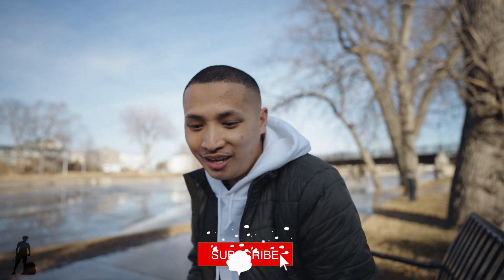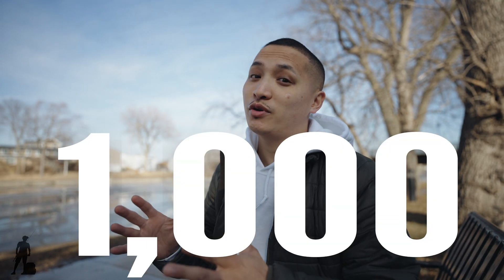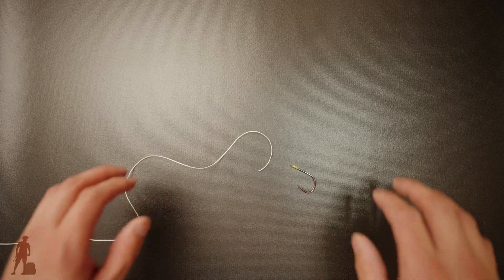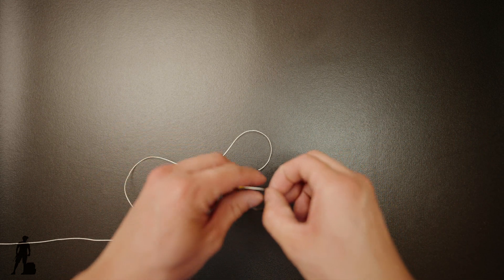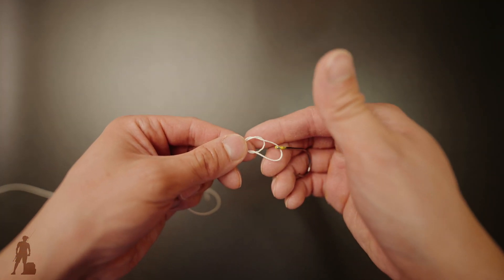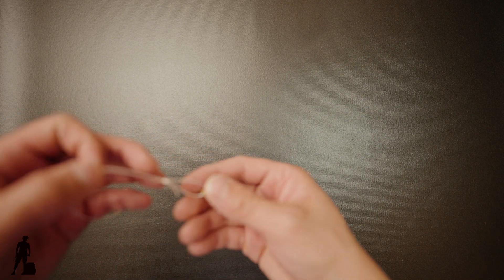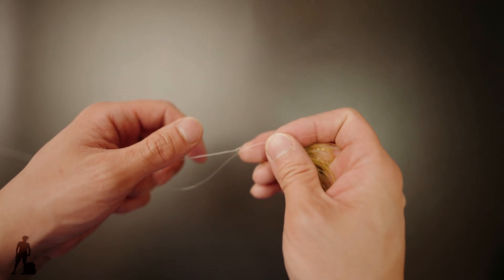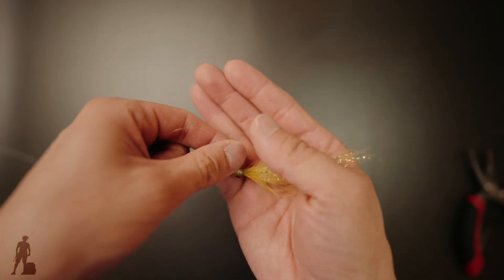Best Fishing Knot for any Lure | More Action, Less Snags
I think the non slip loop knot is the best fishing knot for any lure when it comes optimal actions from your lure. The more action your lure can present, the higher the percentage of the fish will bite. Unlike any other fishing knot, the non slip loop knot will allow the lure to be mobile which enable the lure to move freely when you're jigging it. This fishing knot also reduces the chance of your lure getting snagged because it can move freely within the knot. If you are thinking about trying this knot for your next fishing trip, please give this video a LIKE and share it with your friends and family who it may be their first time or been fishing for a while.

DON'T forget to comment down below what your favorite fish to fish for so that you can get enter to get a chance to win a cool prize once we hit 1,000 subscribers. GOOD LUCK.*

Time Stamps
0:00 A quick update
1:09 Why you should use this KNOT
2:19 How to tie the knot
4:08 Tie knot on actual line and fly lure
5:49 Keep practicing the knot and good luck out on the water.

Gears I used to create my videos ⤵️

💻 Computer: Apple M1 MacBook Pro 13 inch

Editing Program I use is FINAL CUT PRO 🤩

✴️  SONY FX3 CINEMA CAMERA 📹

✴️ Lens for Big Camera ➡️ Sony FE 20mm F1.8 G

✴️ Microphone for Big Camera ➡️ Sony Microphone ECM-XM1

✴️ SD Card for Big Camera ➡️ Prograde Digital SD UHS-II 128GB Card V90

✴️ SD Card Reader: SD UHS-II Dual-Slot Memory Card Reader by ProGrade Digital

🎨🖼 What I use to make my Thumbnails and video effects: (which I paid for) Pixomatic App, Lensa App
Canva Canva.com